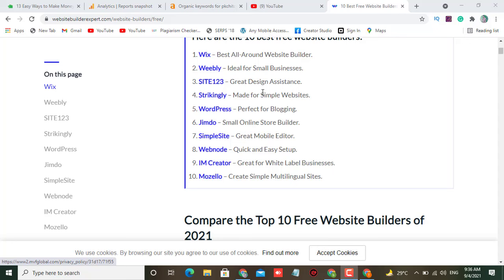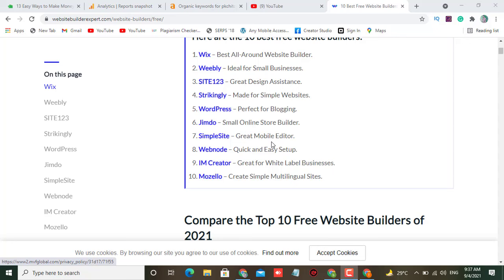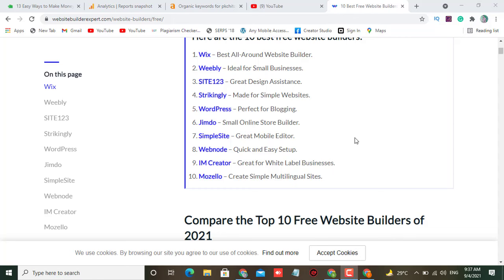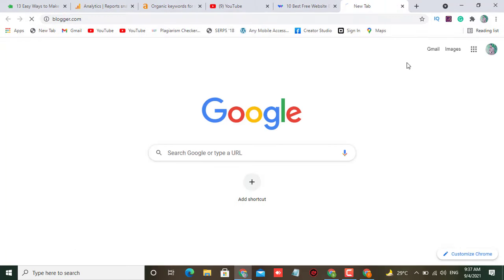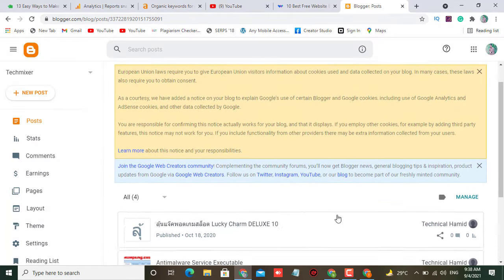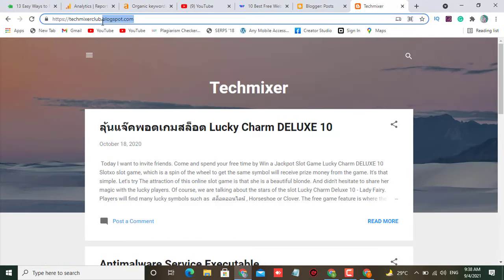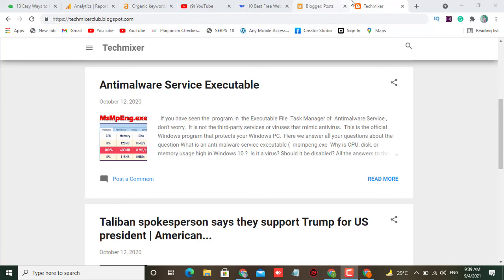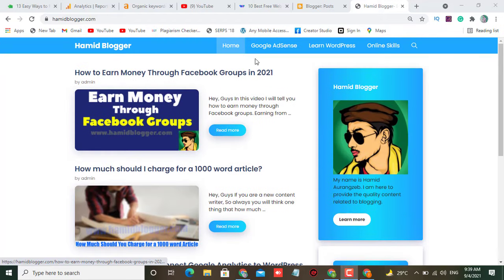Create A Professional Website for Free | Best Free Platforms to Create Websites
Hey guys in this video you will learn how to create a professional website for free. Today I am going to share the best free platforms to create websites for free.

Topics Covered:
Create A Professional Website for Free

Also, we’ve a special blog to publish all recent updates on daily basis. So, also visit it and must provide us your reviews.

Thank you so much for taking the time to listen and for providing suggestions. Almost every day, I am blown away by all of your kind support, which motivates me to put out even more effort into my music. Congratulations and have a great day.